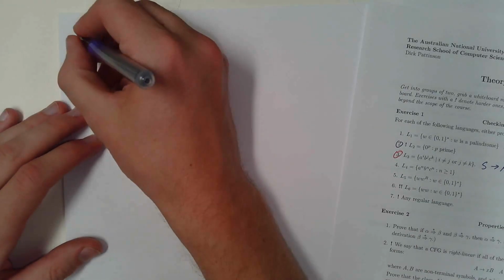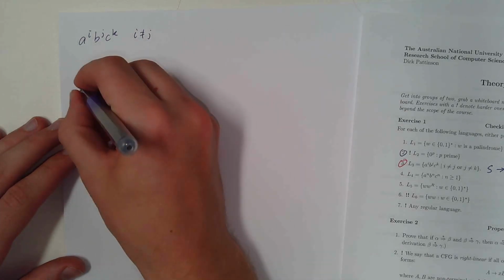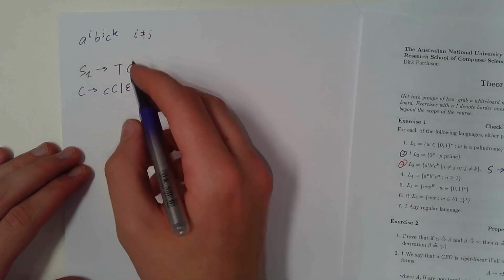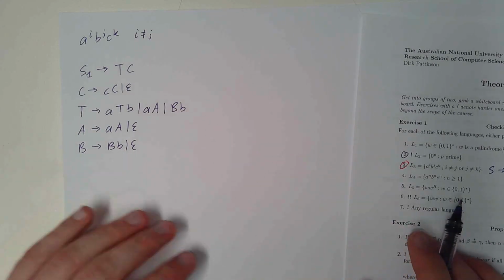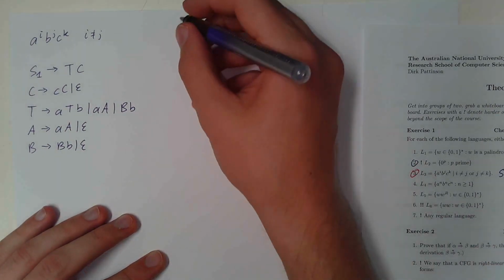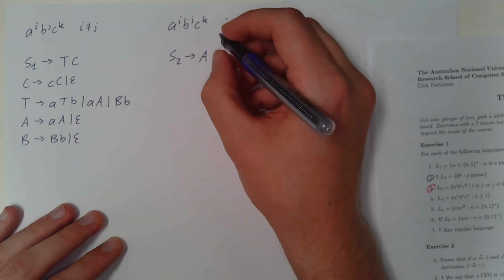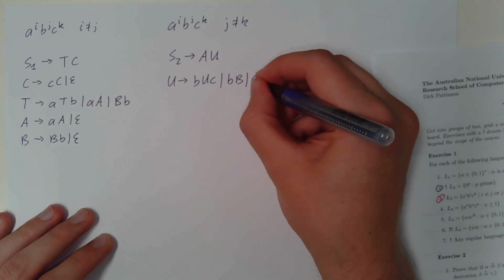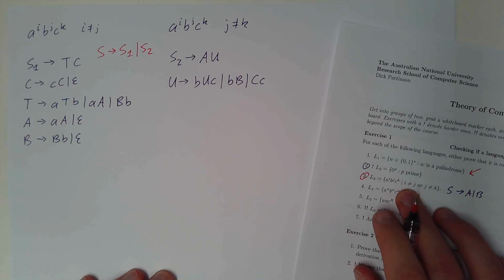tute4 ex1 3